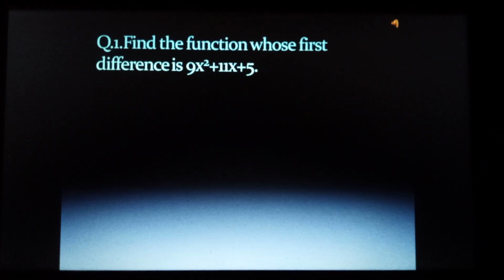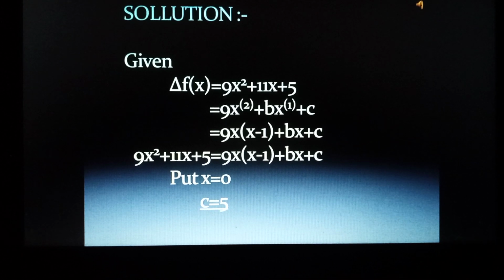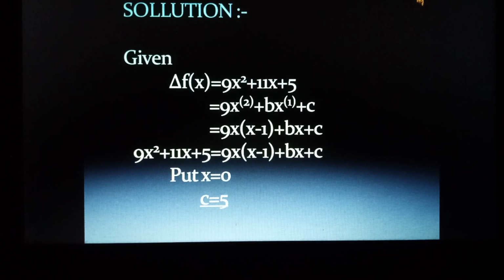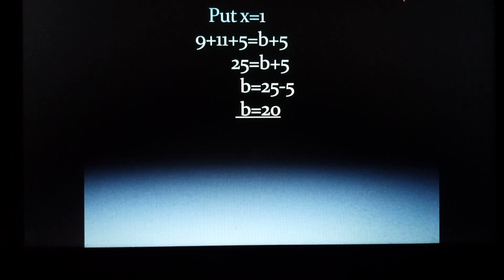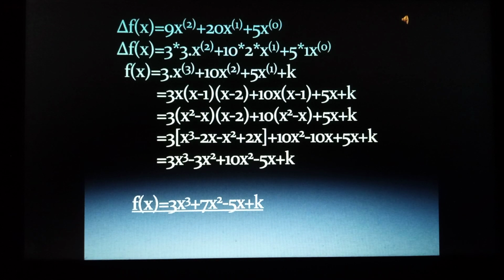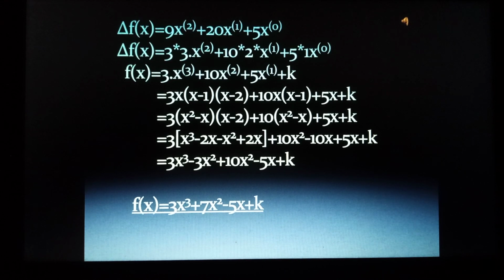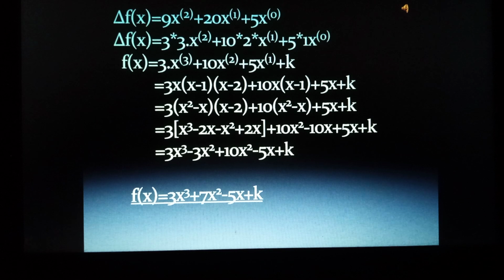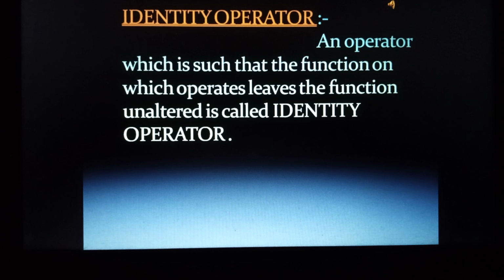Example and definitions of numerical Analysis operators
Thengade Arun Madhav presentation B.Sc Ty (2021-22)
Numerical Analysis